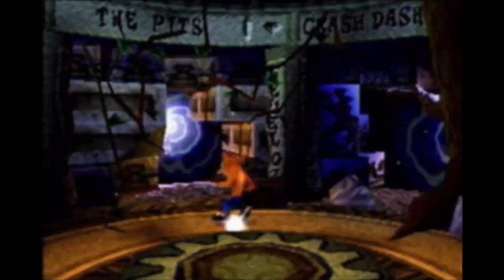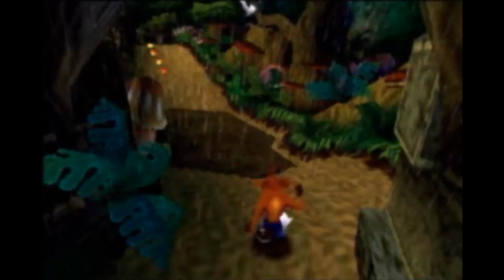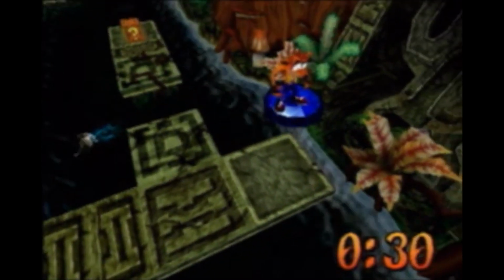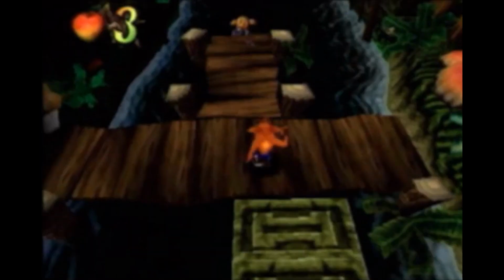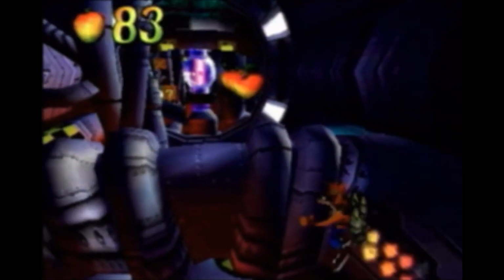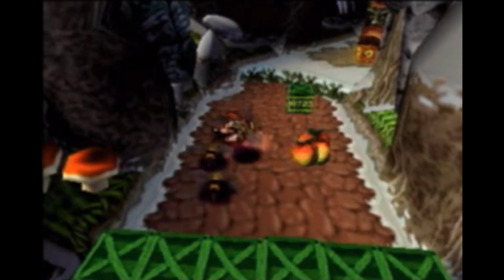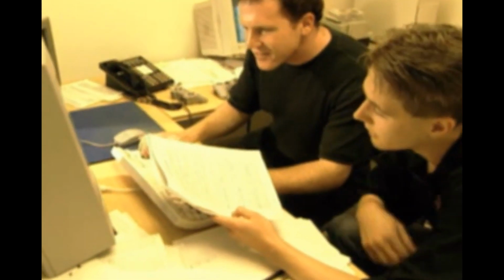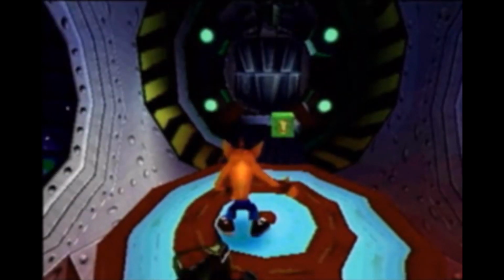Crash Bandicoot 2: Cortex Strikes Back (1997) - 'Behind The Scenes'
This is a behind the scenes look at the making of found on the PlayStation Underground magazine bonus disc.

"Crash Bandicoot 2 is bigger, bolder, and better than its predecessor. The sequel to Crash Bandicoot features lush 3D environments, more than 30 levels, challenging puzzles, and new bonus rounds. The game is full of brand-new enemies and characters--Kimodo Joe and Moe, Tiny, N. Gin, and Crash's younger sister Coco. But don't worry--old foes like Ripper Roo and Dr. N. Brio, are back for more fun and mischief. Crash's moves have also been enhanced, so that he is able to super-jump, long jump, crawl, slide, body slam, run, swing, surf on a jetboard, and fly through the air with a jetpack." - GameFAQs

Crash Bandicoot 2: Cortex Strikes Back was developed by Naughty Dog and published by Sony Computer Entertainment in 1997. These videos are very difficult to find now, and it gives some great insight into the hard work put into some of our favourite games, so I wanted to share. It would be a shame if they were lost to time.